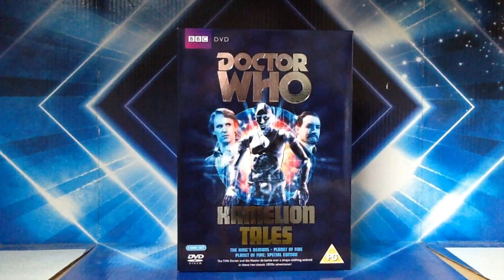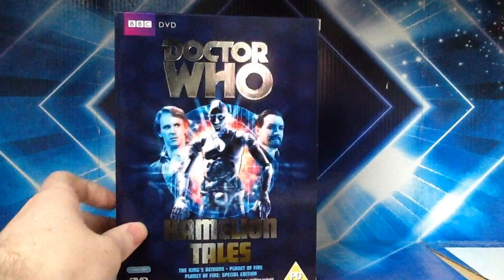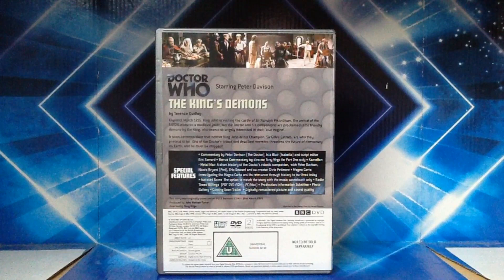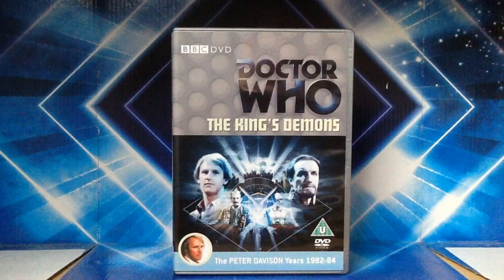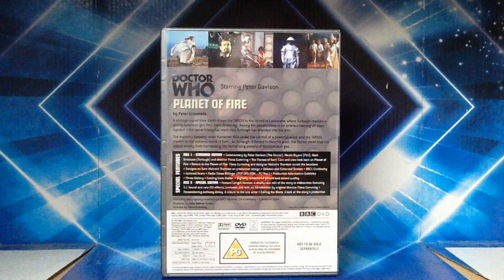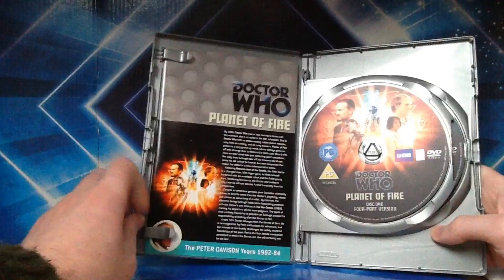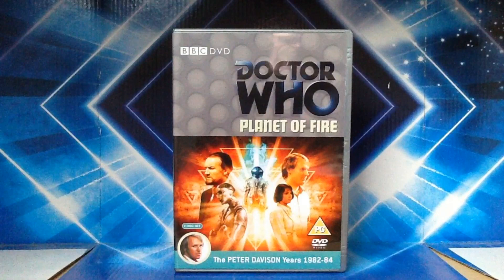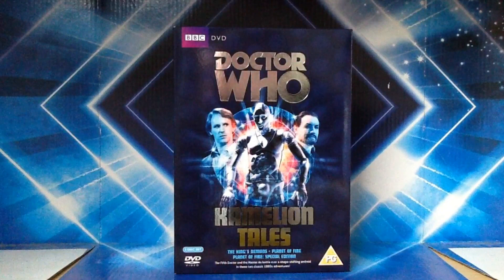Doctor Who DVD Review: Kamelion Tales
I take a look the the Kamelion Tales Boxed Set which comprises of two stories from the Peter Davison era, 'The King's Demons' and 'Planet of Fire'!

Starring Peter Davison as The Fifth Doctor, Janet Fielding as Tegan Jovanka, Mark Strickson as Turlough, Nicola Bryant as Peri Brown, Anthony Ainley as The Master and Gerald Flood as Kamelion